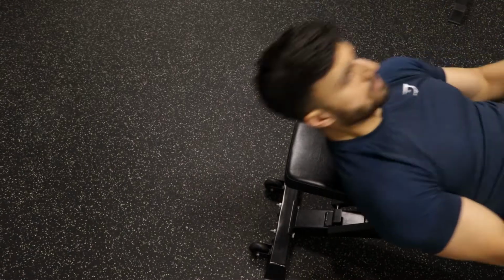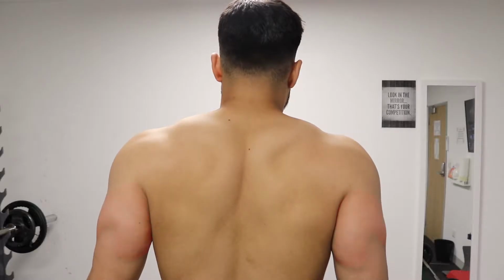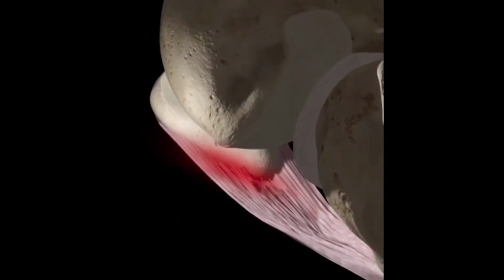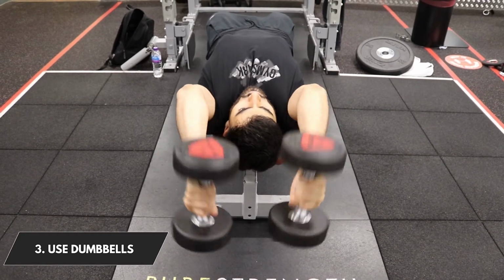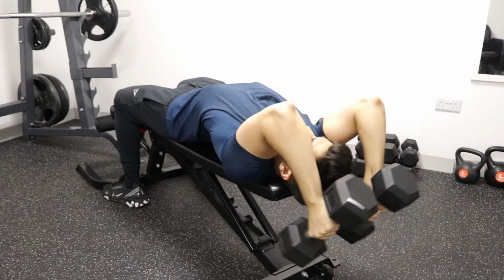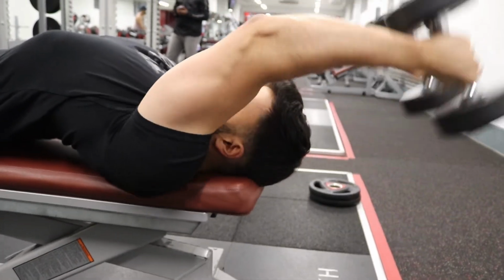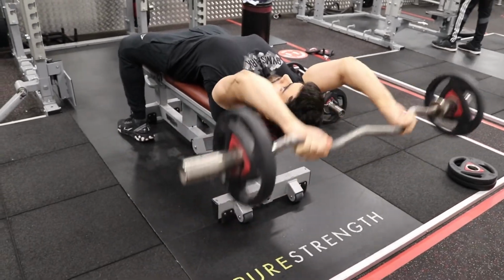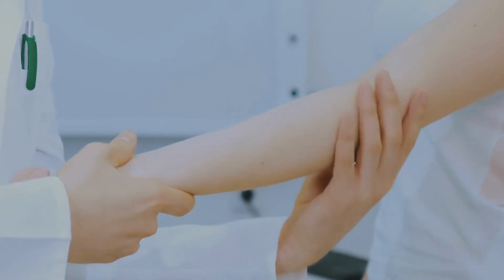Painful skullcrushers? Watch this (5 INSTANT FIXES)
My Camera
My Lens
My Mic